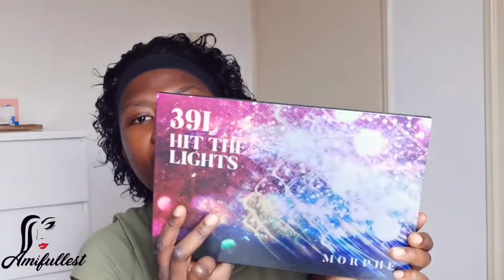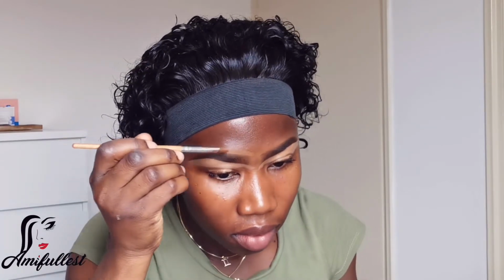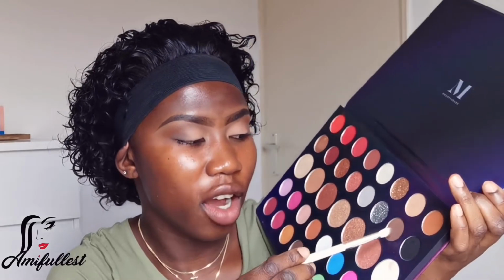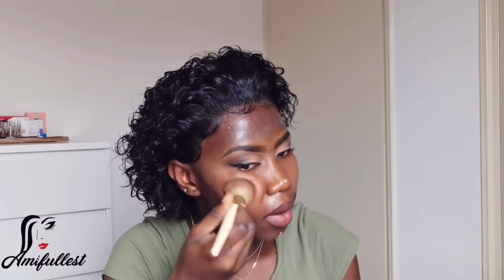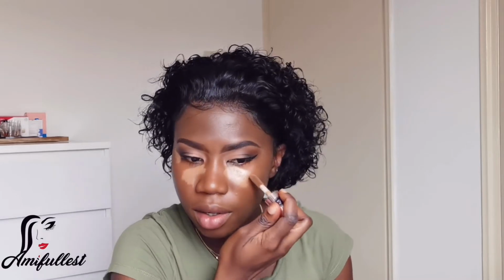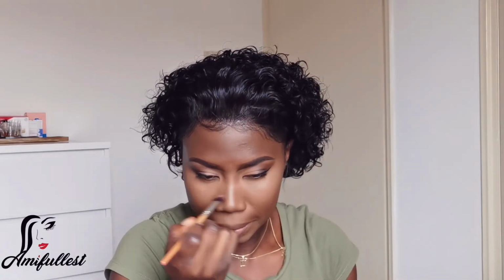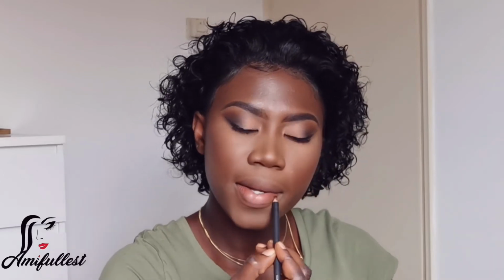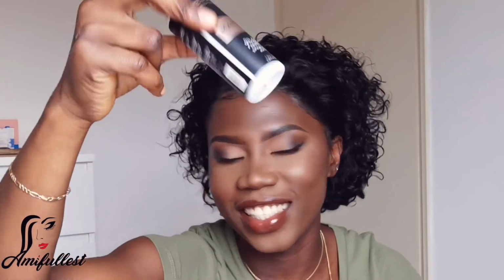Soft Glam Everyday Makeup Routine For Dark Skin | MAKEUP FOR BEGINNERS | AMIFULLESTBEAUTY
HI TeamFullest :
MY Name is Ami, i live with my family in the

That I use. ♥ ⤵︎